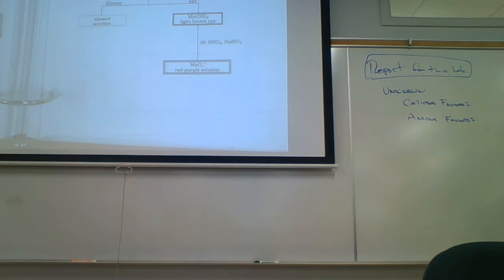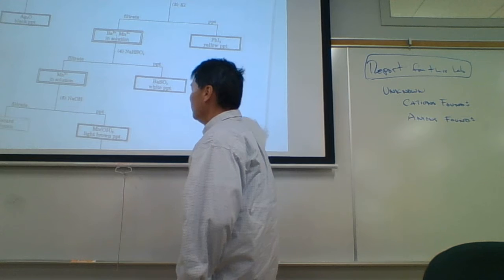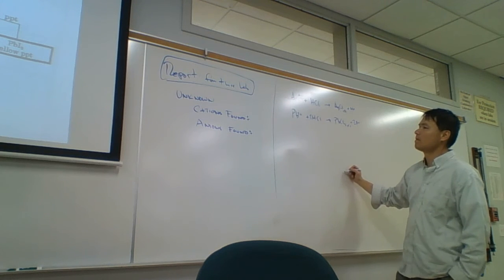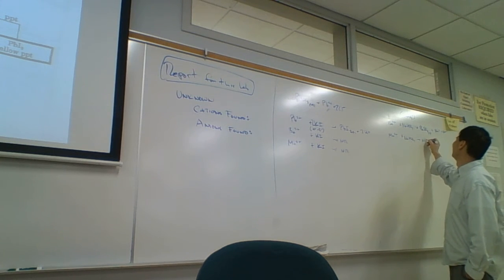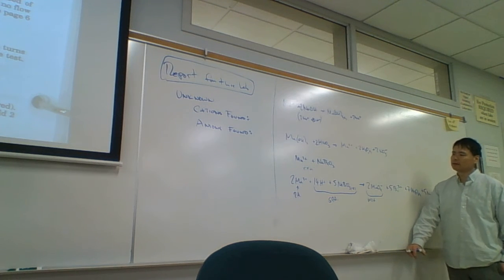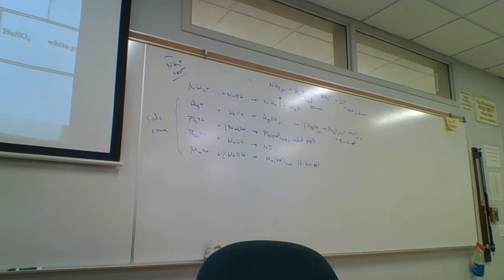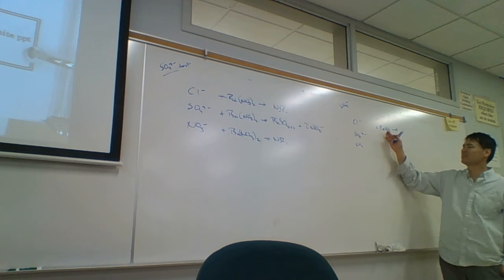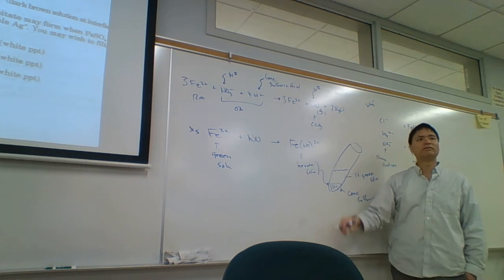Chem 4 1174 112119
qual lab